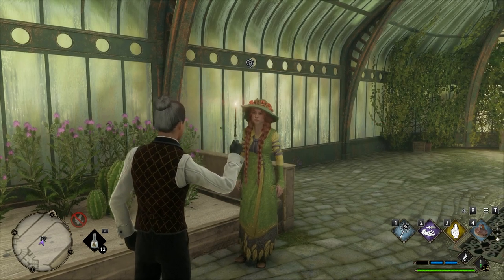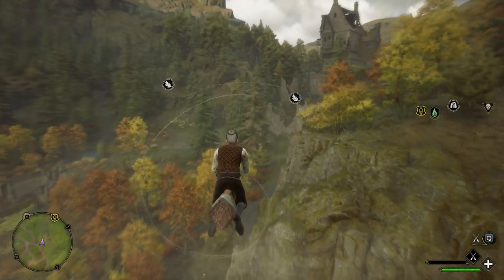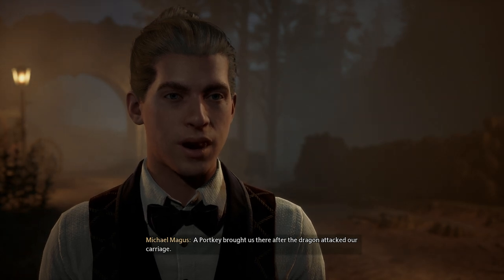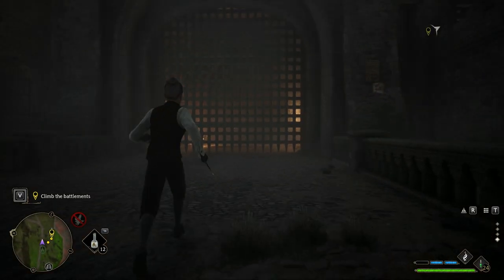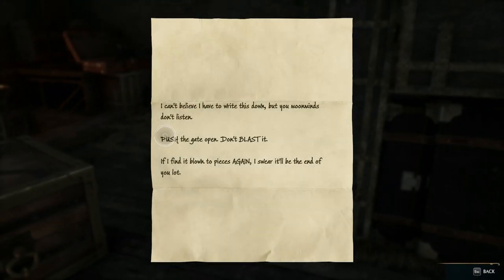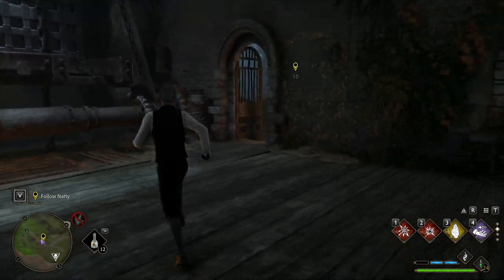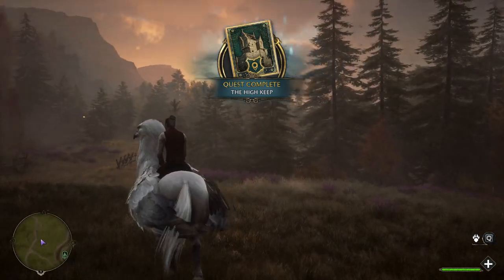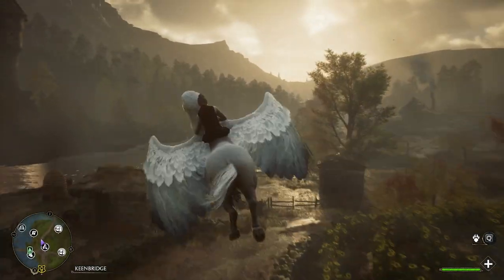Breaking Into A Poacher's CASTLE! | Hogwarts Legacy | Let's Play Episode 23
Hogwarts Legacy is an immersive, open-world action RPG.  Players are able to attend classes at Hogwarts School of Witchcraft and Wizardry, and explore locations from the Wizarding World franchise such as the Forbidden Forest, Diagon Alley, and Hogsmeade.  The player character learns to cast various magical spells, brew potions and master combat abilities. Players will be able to tame, care for, and ride different magical beasts including hippogriffs and thestrals. Dragons, trolls, acromantulas, graphorns, mooncalves, fwoopers, kneazles, and nifflers are other interactable magical creatures.

End card Music: Peacock by 7 Minutes Dead